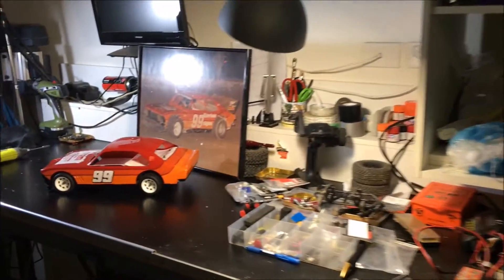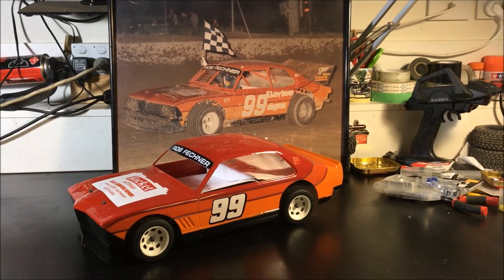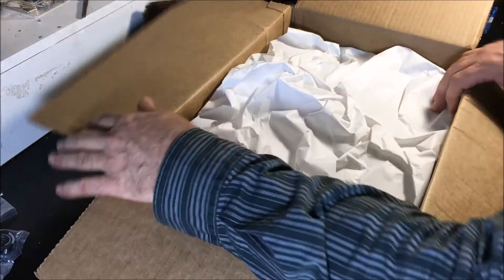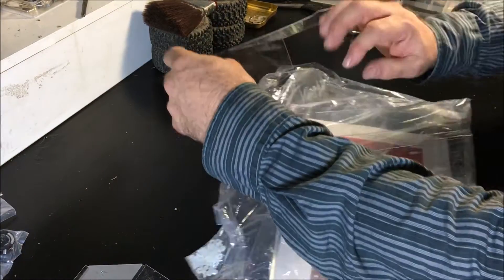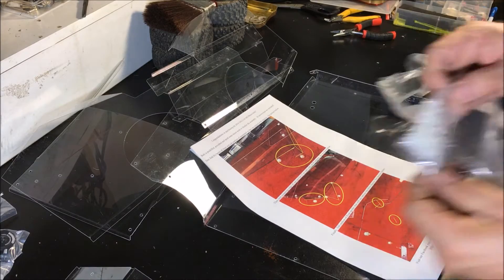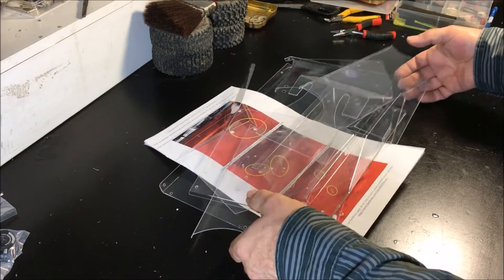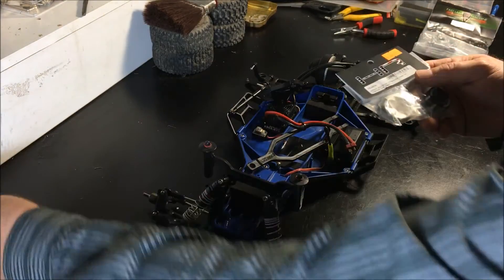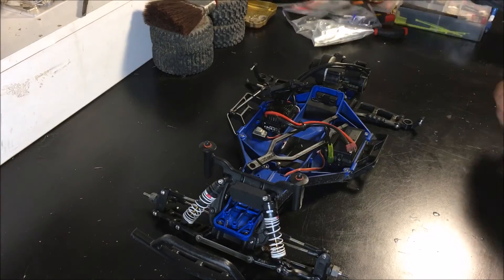Salvas Mudboss unboxing in Australia. (Speedway in the Ballroom)